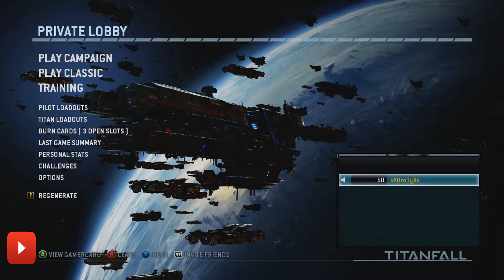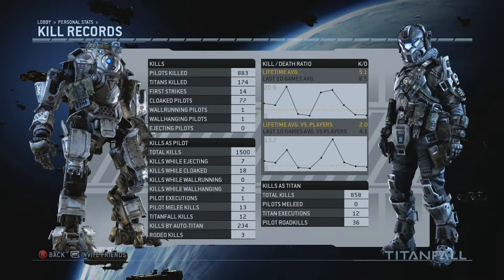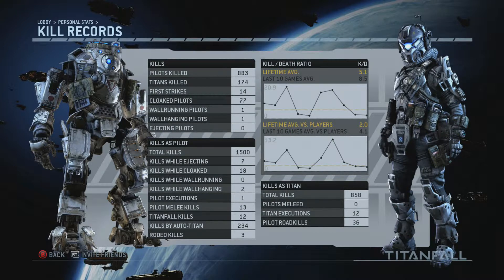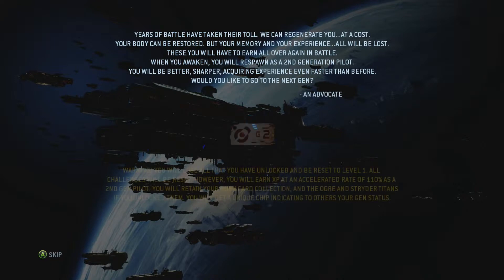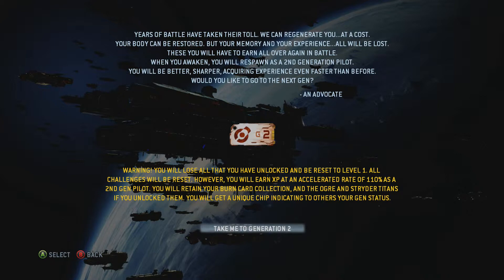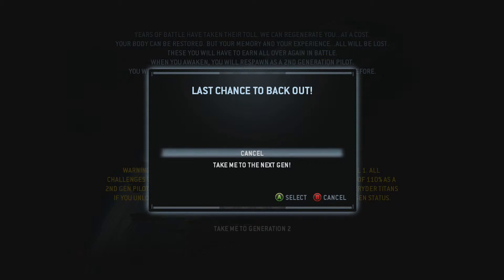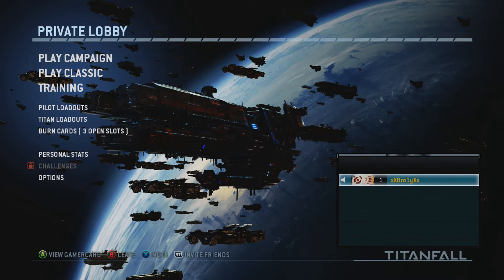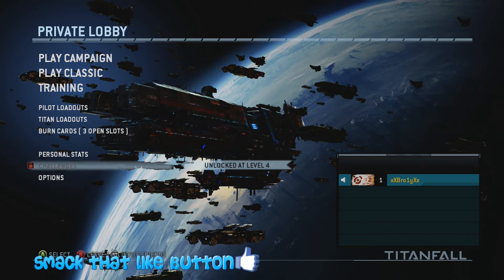What happens when you regenerate in Titanfall?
Hey guyz! I finally hit the level cap in Titanfall and I am going to do a quick little video about what it is like to prestige/regenerate! Enjoy!